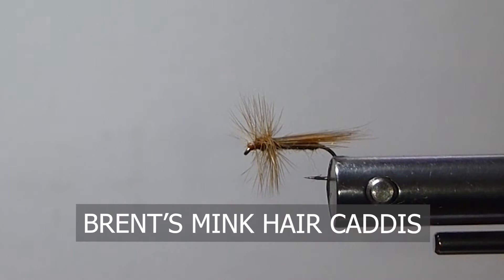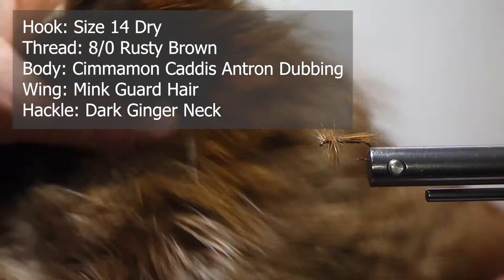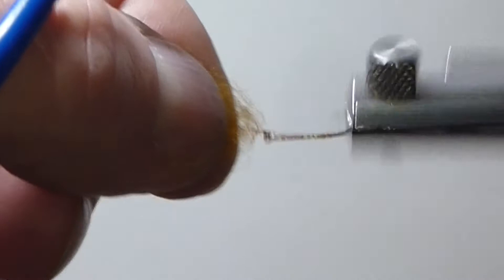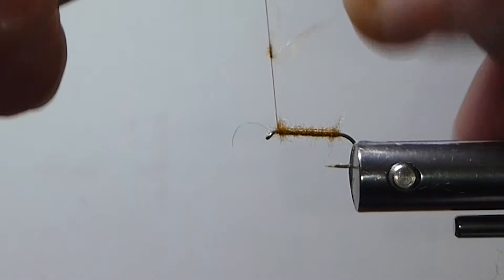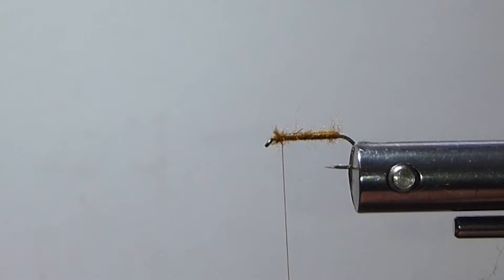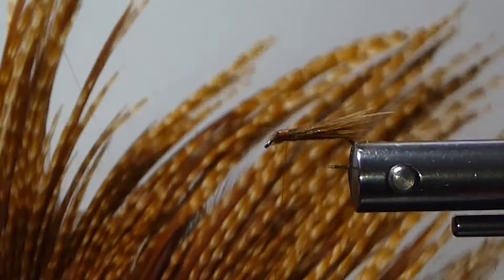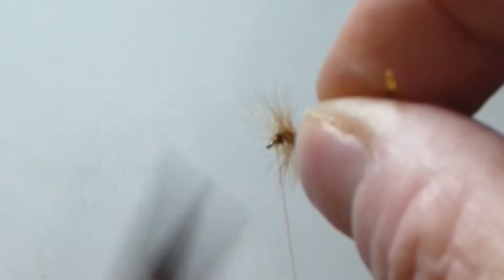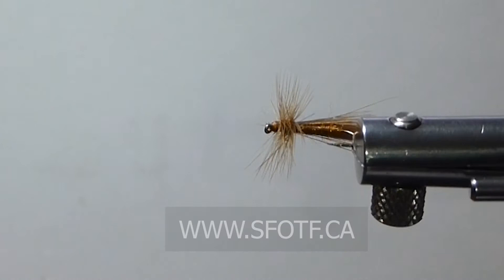FLY TYING: BRENT'S MINK HAIR CADDIS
The Mink Hair Caddis is a wonderful dry fly pattern to use when Adult Caddis are laying on the water and laying their eggs.